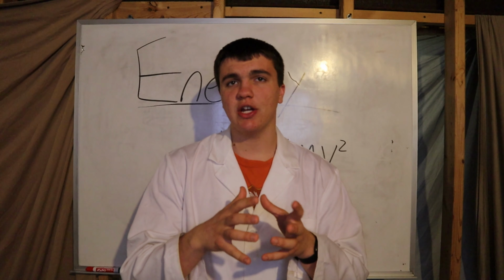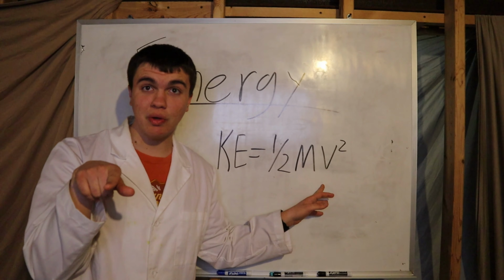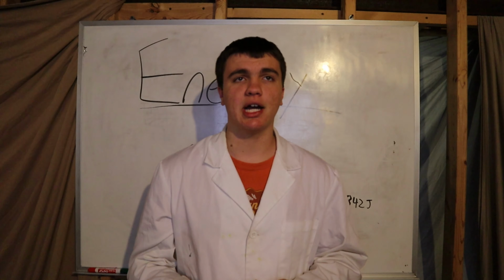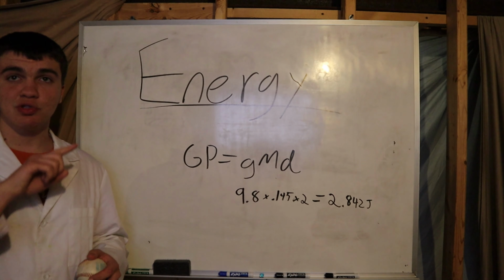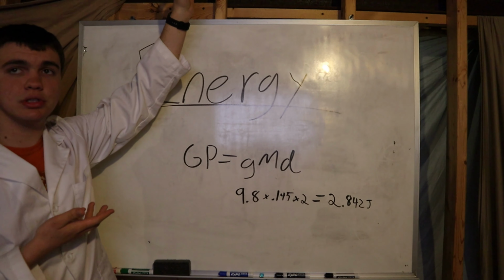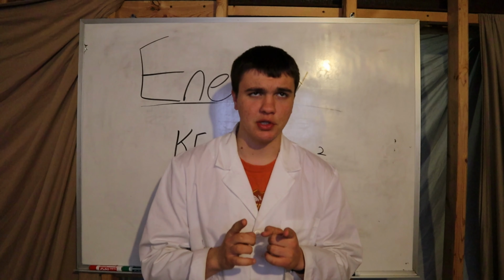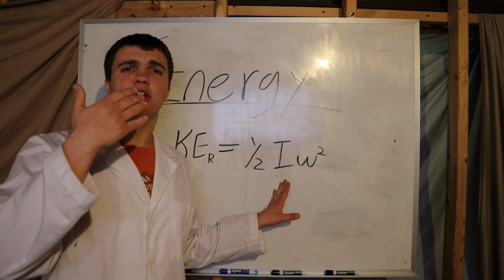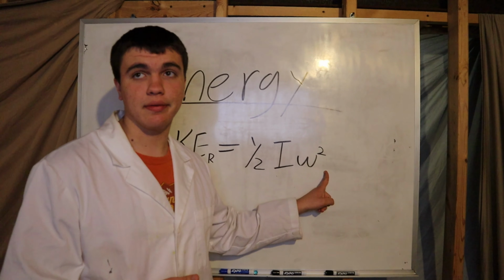What is Energy?!?!?!?!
Join me as I start a multipart miniseries on Energy. Today we are exploring some of the basic forms of energy. Instagram: doctor_sheep_youtube